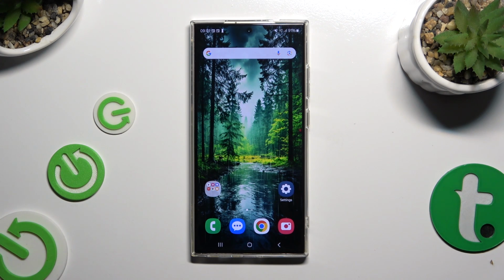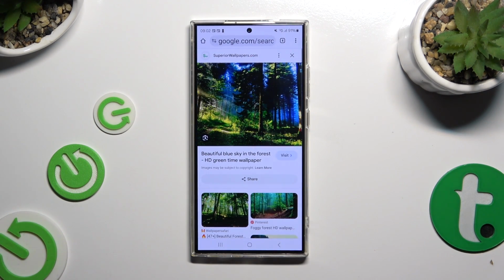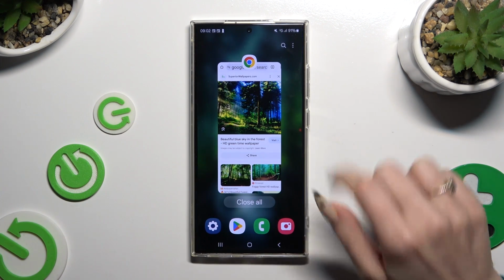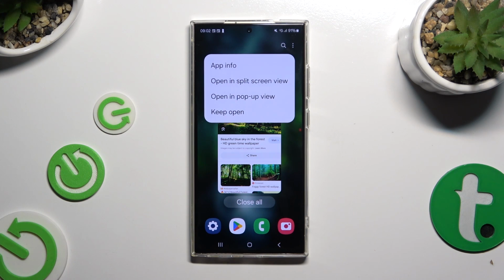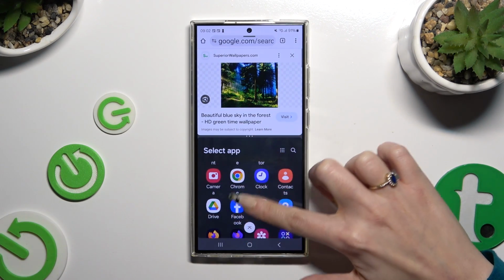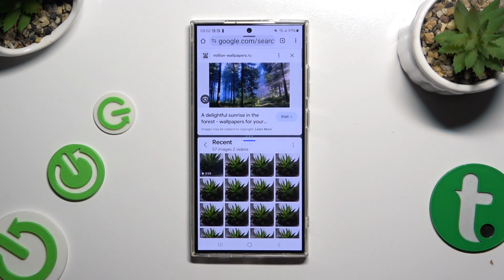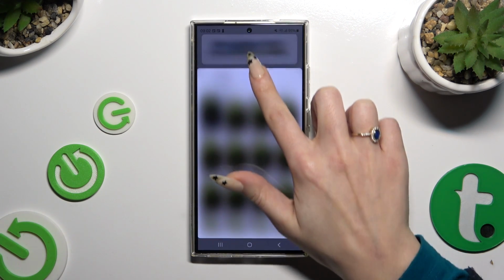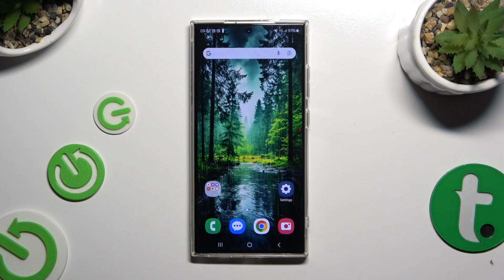How to Enter Split Screen on SAMSUNG Galaxy S24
Find out more about SAMSUNG Galaxy S24:
Hi! Unlock the multitasking prowess of your SAMSUNG Galaxy S24 by mastering the art of entering split-screen mode. We will guide you through the steps to effortlessly engage split-screen functionality, allowing you to use two apps simultaneously on one screen.Visit our YouTube channel if you want to know more about SAMSUNG Galaxy S24.

How to enter the split screen on SAMSUNG Galaxy S24? How to open split screen on SAMSUNG Galaxy S24? How to turn on split screen mode on SAMSUNG Galaxy S24 Ultra?